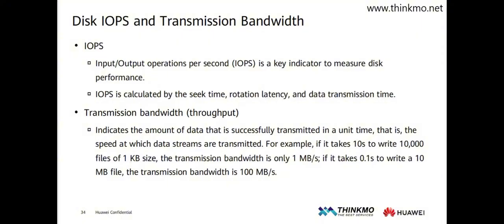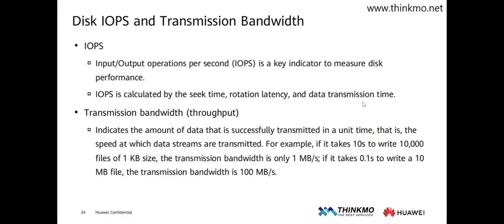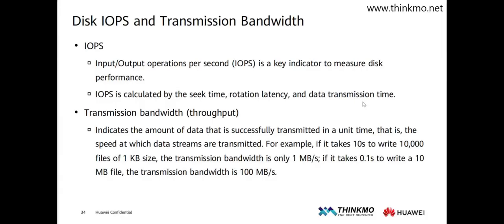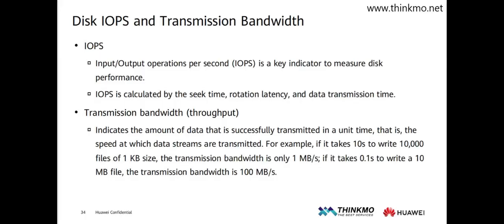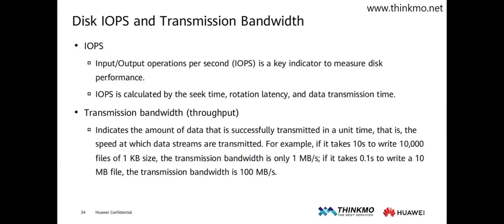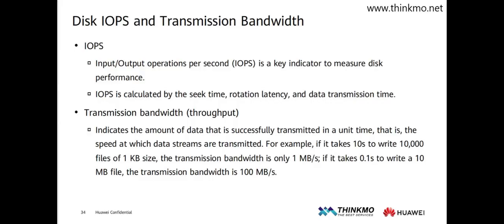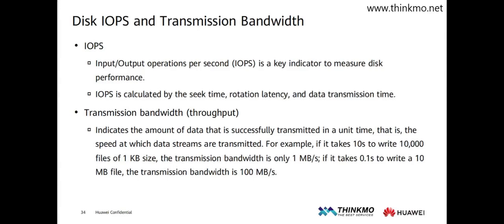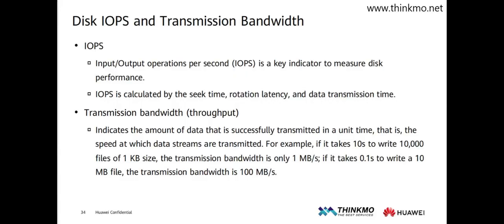Episode 24 | Free Course of HCIA | Disk IOPS and Transfer Bandwidth | HCIA-Storage H13-611 Complete